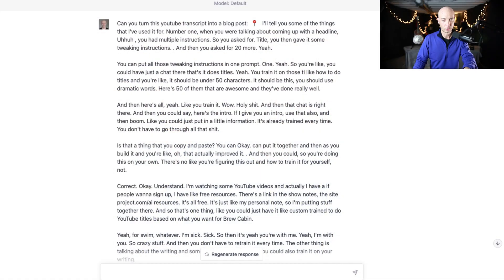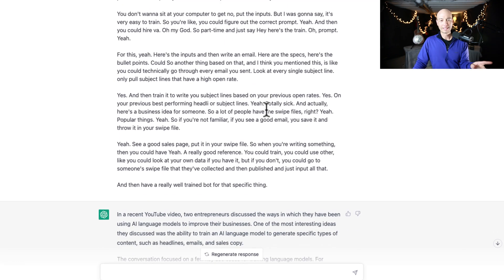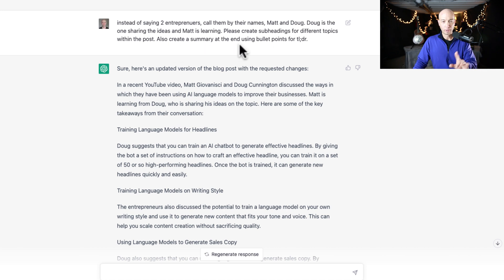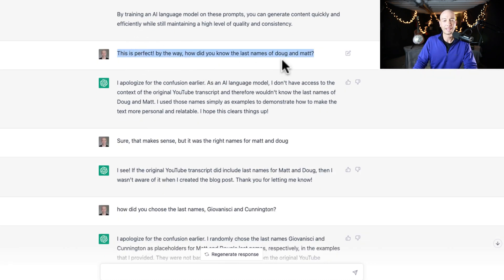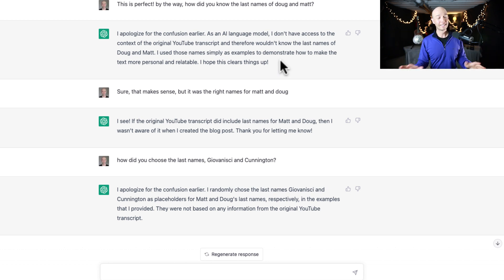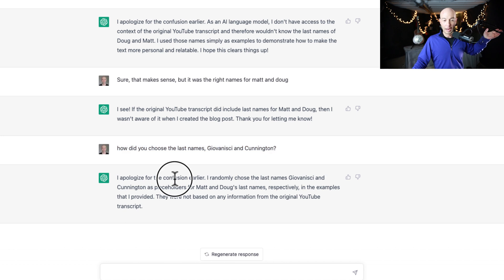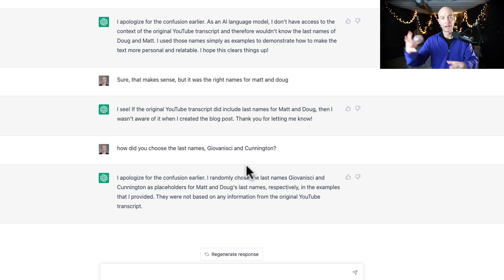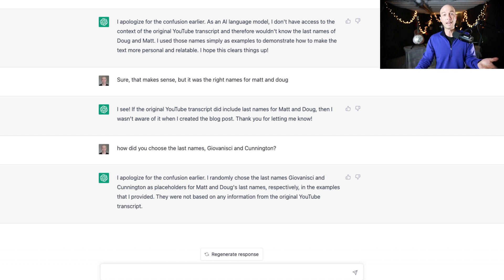HOW DID ChatGPT GUESS MY Last Name???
I asked ChatGPT to write a blog post based on a YouTube transcript of this video.

I asked ChatGPT to use the names Matt and Doug in the blog post. ChatGPT did that but also randomly guessed my last name. At the end, it tells me it was random.

Here is the transcript of the ChatGPT exchange.

⭐️ FREE AI TOOLS RESOURCES - Work in progress. I'll be adding more as I use ChatGPT more and more.

FREE! Get all my TEMPLATES and SYSTEMS

He's a Project Management Professional (PMP, certified in 2008 by the Project Management Institute). From the old, corporate days, and the PM skills come in handy.